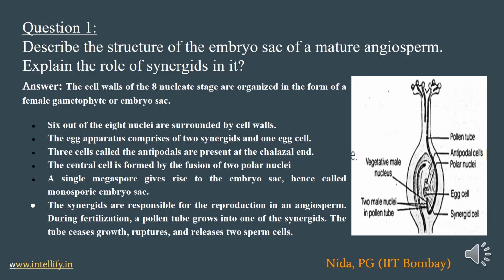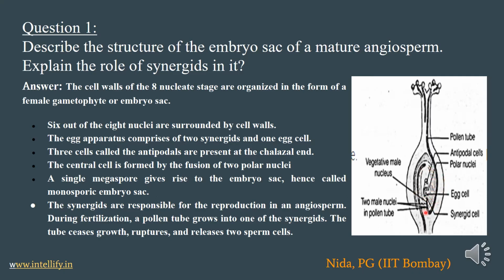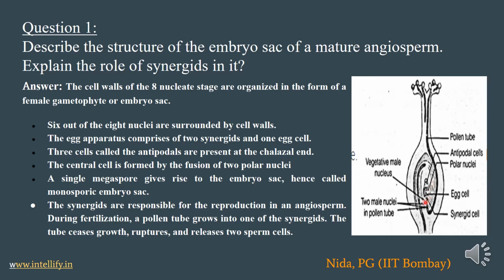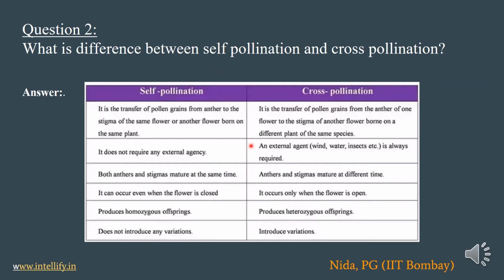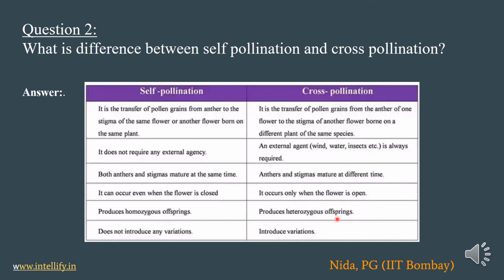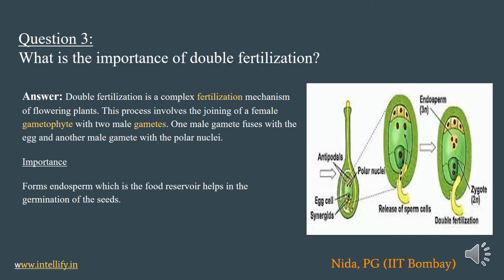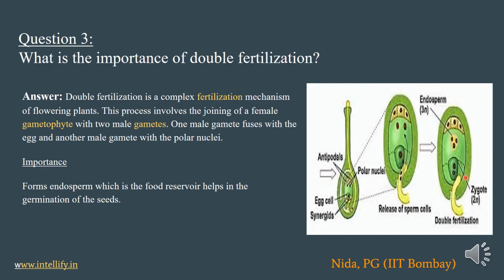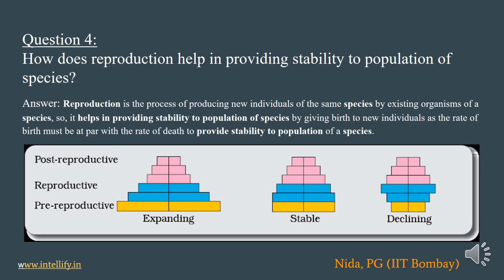Sample Questions 2|How do Organisms Reproduce|जीवों का पुनरुत्पादन|Ch- 8|Class 10|Biology|Intellify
Are you worried about your science board exams?Then, You have hit the jackpot!Here comes the second part of all the important questions of the chapter 'How do Organisms Reproduce'. Watch this video to the fullest and add more to your knowledge!!